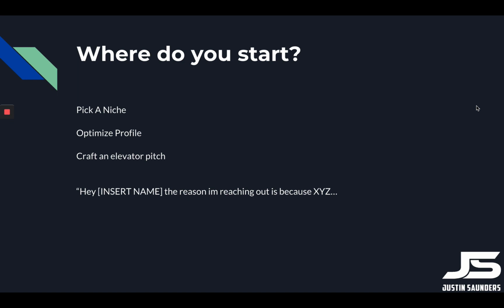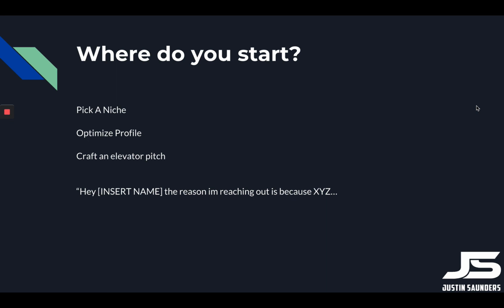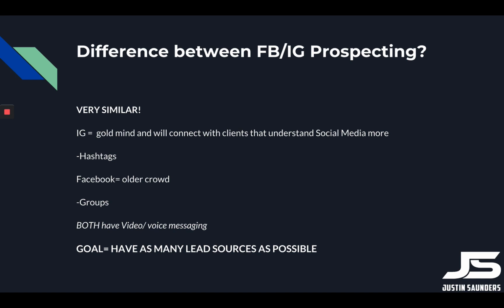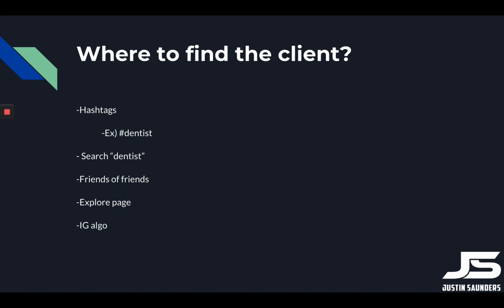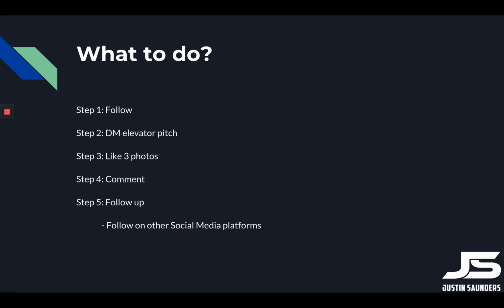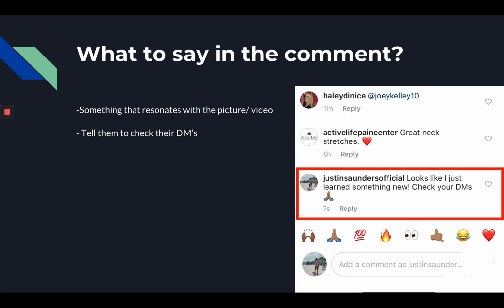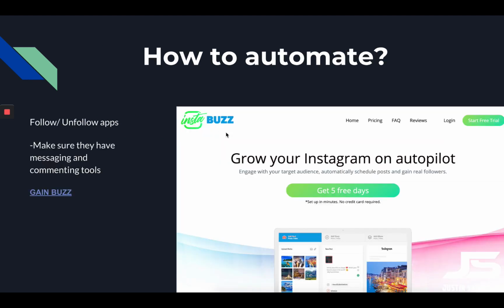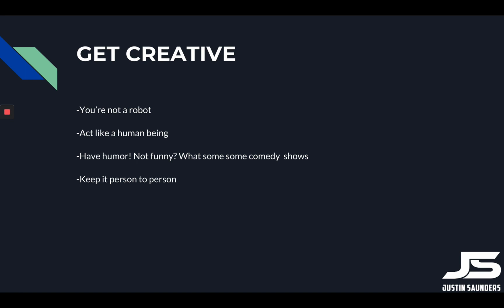How To Get Clients On Instagram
► Join the waitlist to work with me on 6 weeks of exclusive coaching calls to get you to $10,000/ mo

► FREE Cheat Sheet on how I went from broke frat dude to running a 6 figure SMMA

In this video, I cover How To Get Clients On Instagram

(Free Facebook Group Full of Entrepreneurs)

If you want more information on how you can grow a 6 Figure Social Media Marketing Agency then DM on my Instagram @justinjaysaunders for more info.